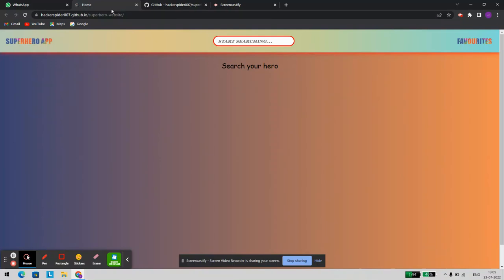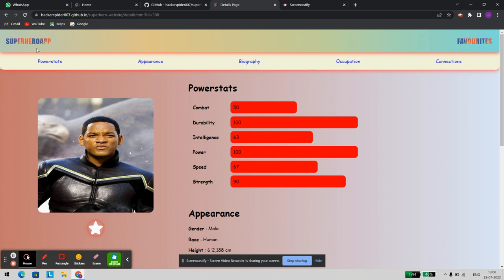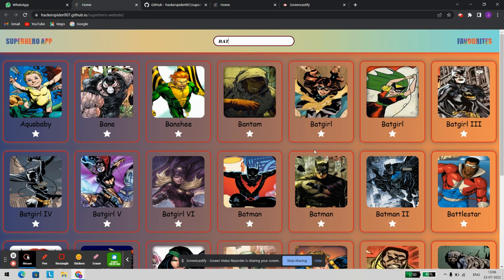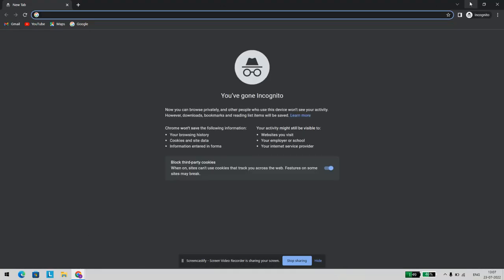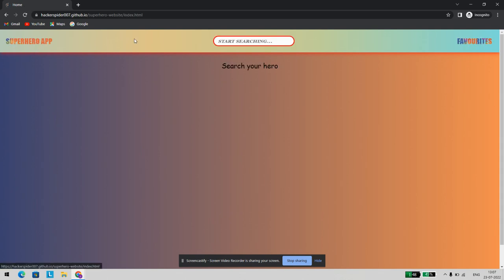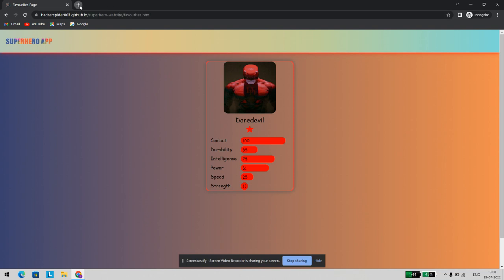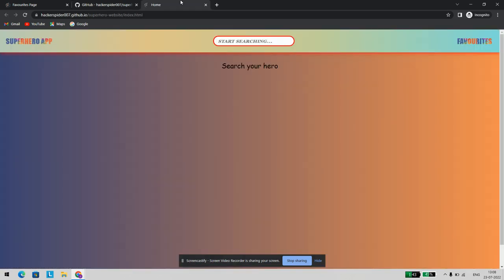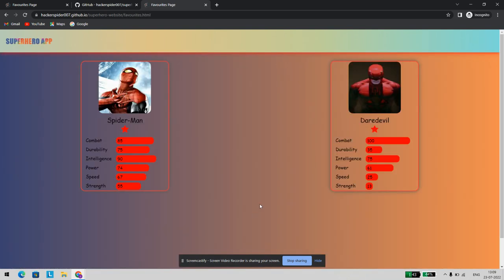running superhero app on my brothers laptop